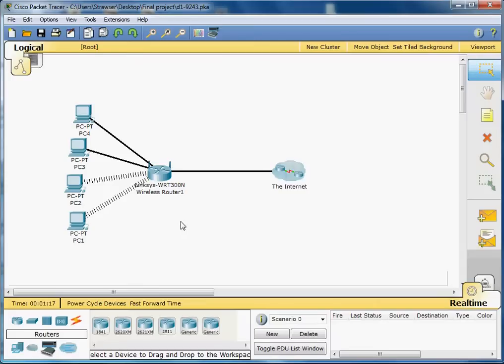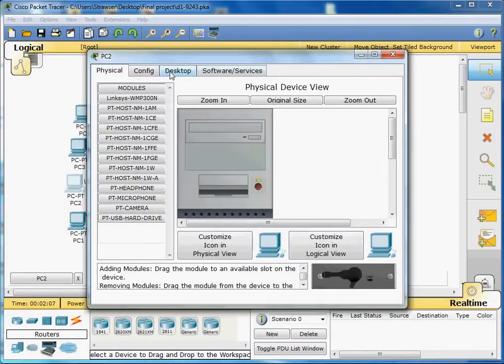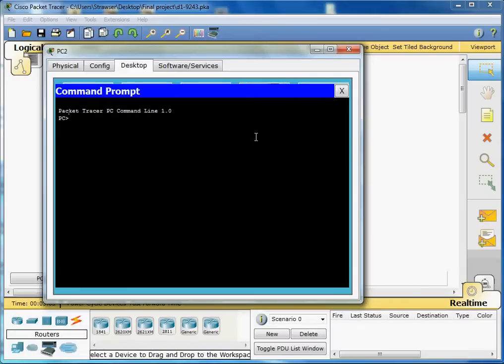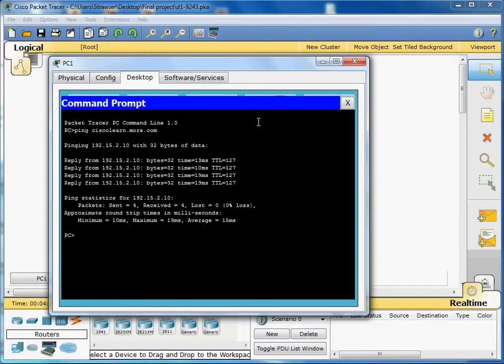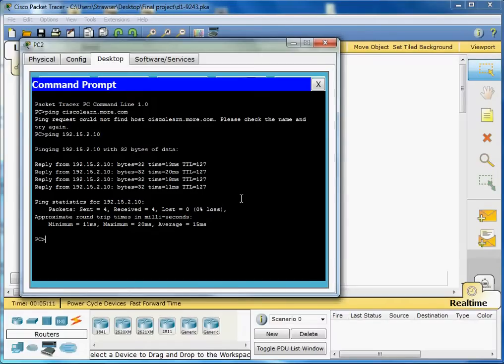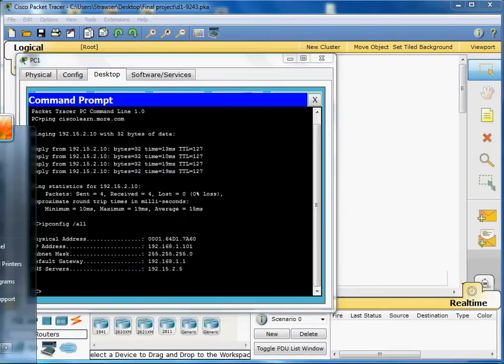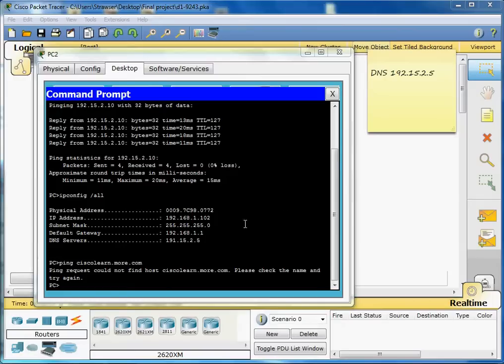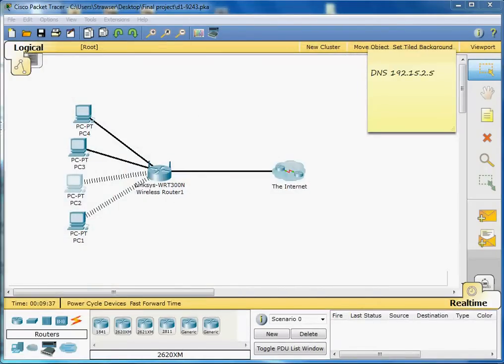9.2.4.3 Using PING Command